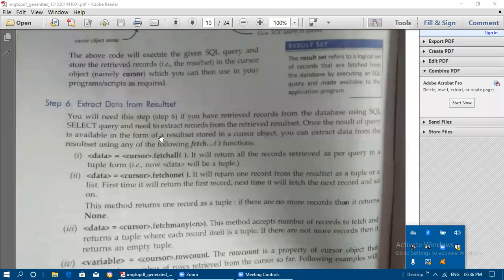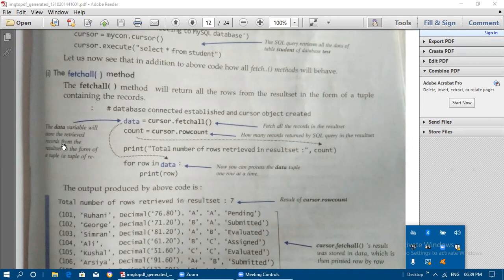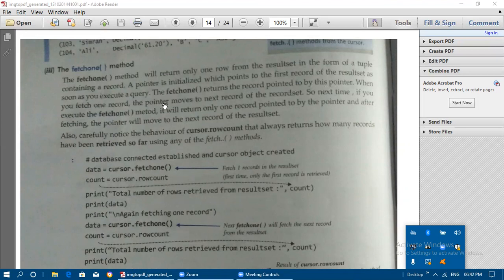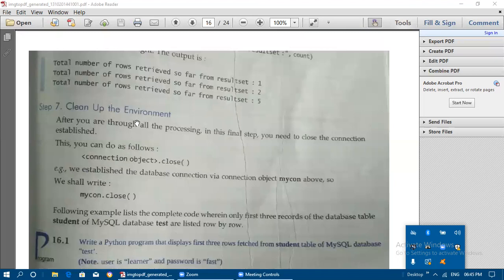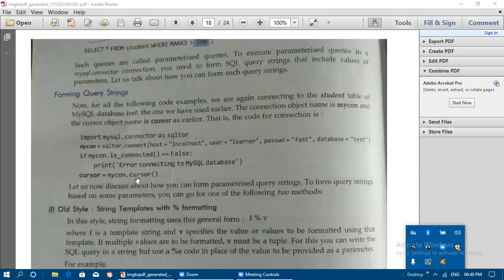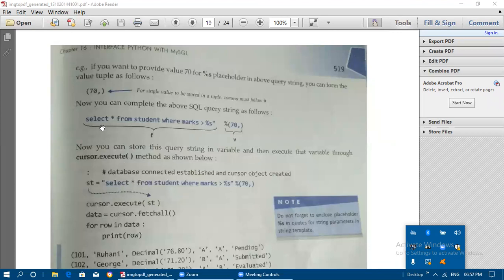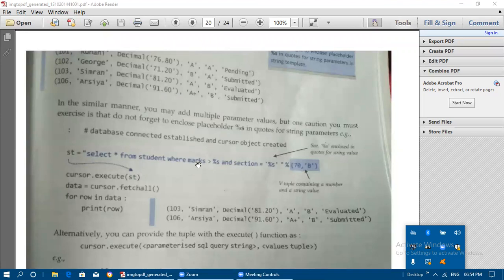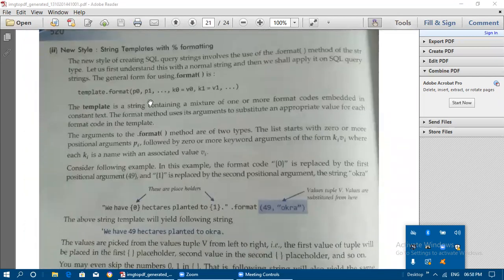GRADE-12 INERFACE WITH PYTHON-PARAMETRISED QUERIES